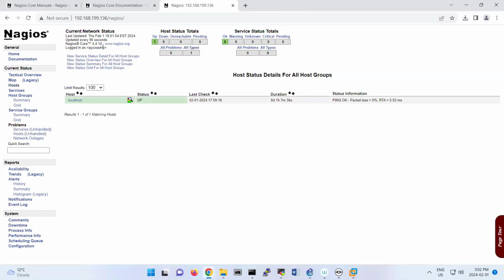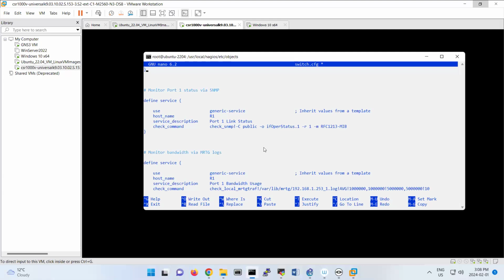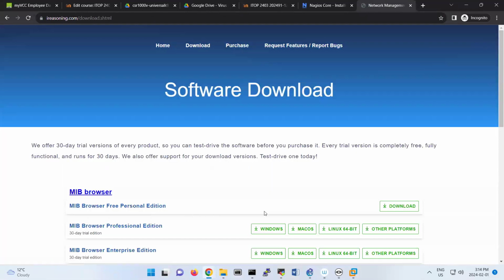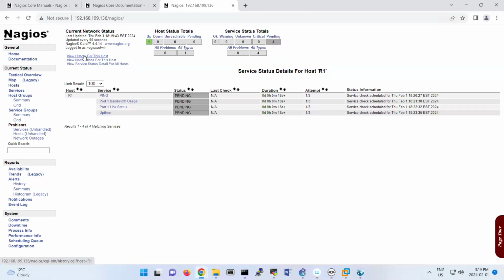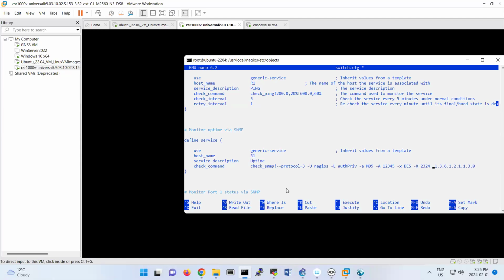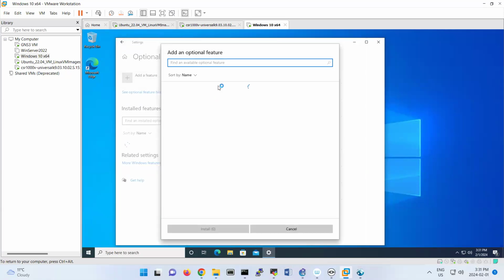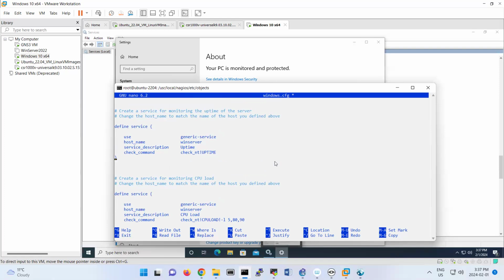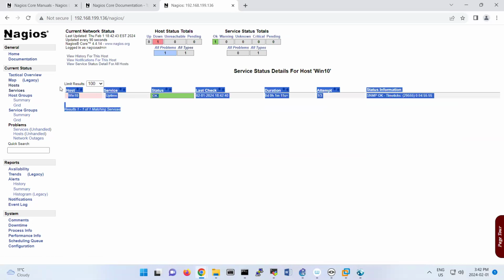Send SNMP to Nagios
We are using Cisco Router (CSR) and Windows to send SNMP to Nagios